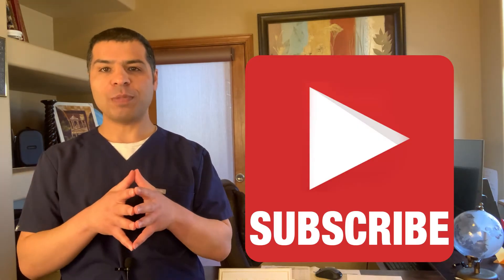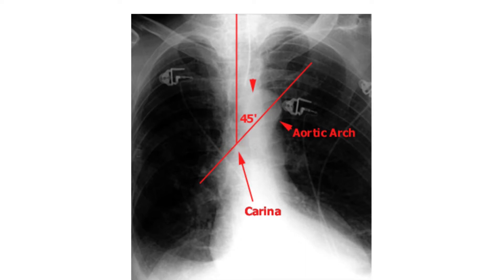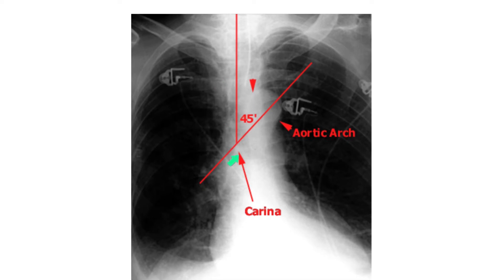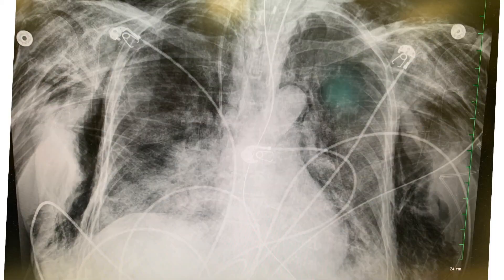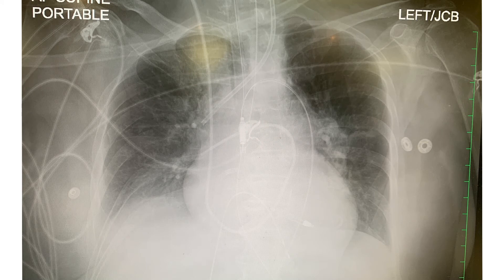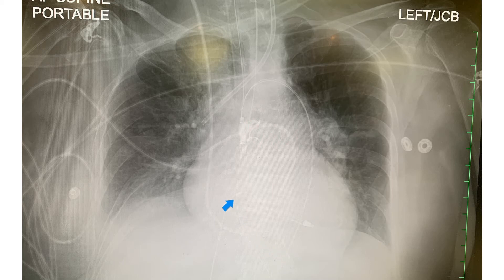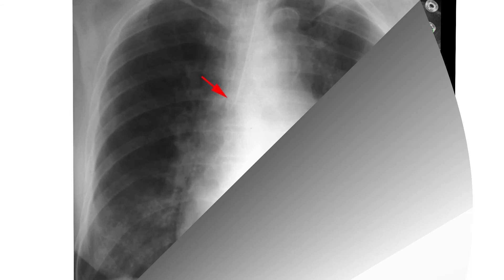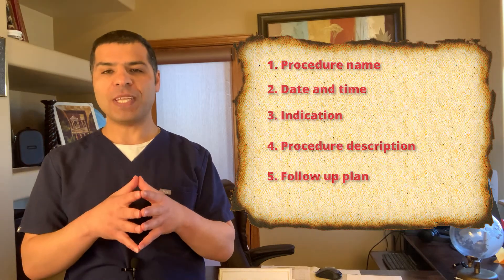Endotracheal intubation part (6): Confirming the ETT depth with CXR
We explain how to confirm the proper depth of ETT on CXR with a demonstration on multiple chests Xrays, we demonstrate how to tell if the ETT is high or low relative to the carina, will demonstrate right mainstem bronchus intubation as well, in this video will show you how to document endotracheal intubation procedure with a sample of such documentation